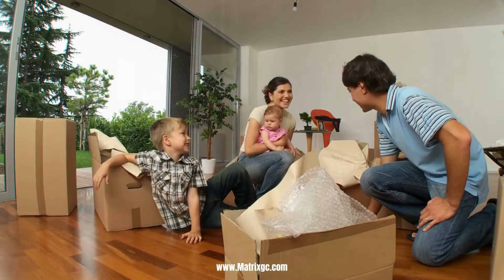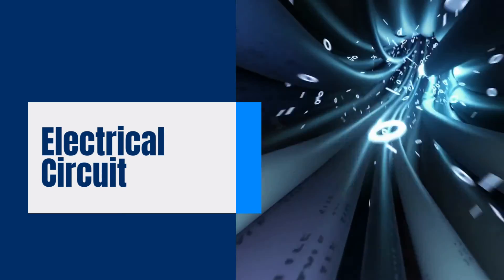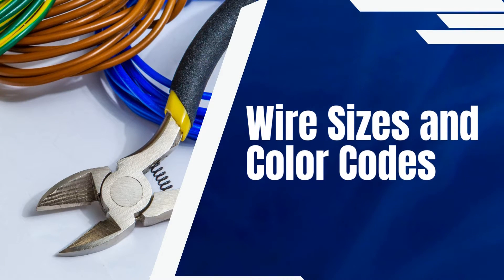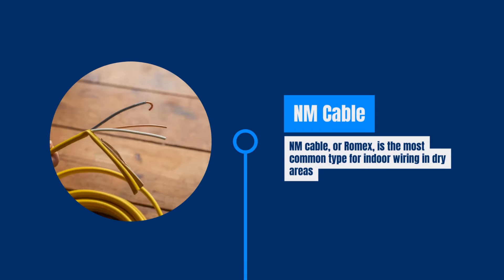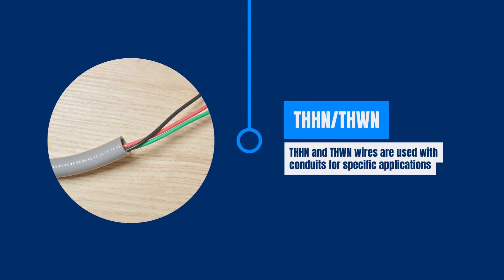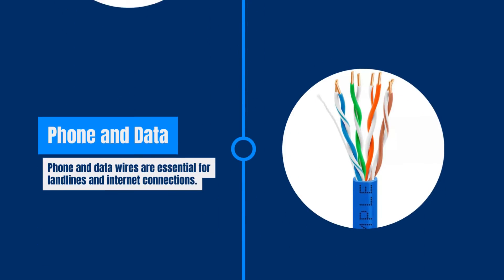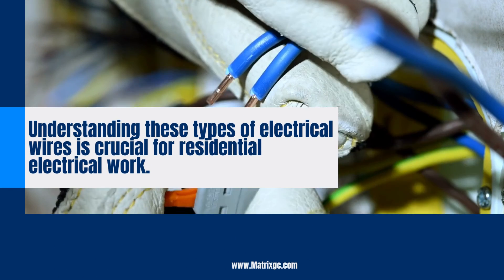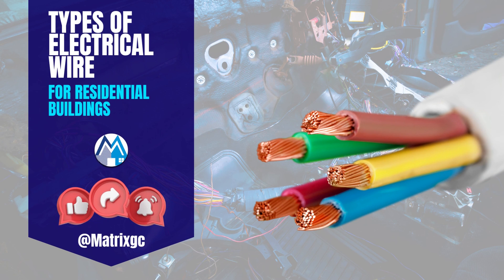Types of Electrical Wire for Residential Buildings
🥰Welcome to today's video all about Types of Electrical Wire!
Whether you are a DIY enthusiast or an electrical pro, choosing the ideal wire for your project is essential.
🤩Join us as we explore the must know fundamentals about electrical wires, how they work, the distinction between wires and cables, and a breakdown of the most common types.

📌Timestamps:
0:00 Intro
0:13 What happens in a wire
0:31 Wires vs. cable
0:45 Wire sizes and color codes
1:11 The most common types of wires
2:26 Conclusion